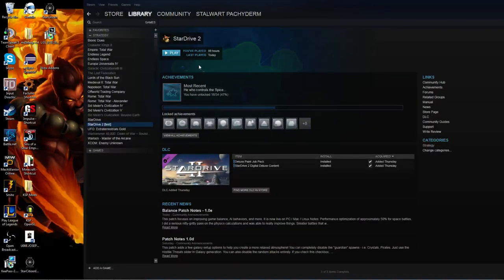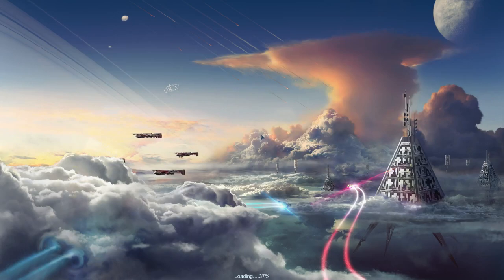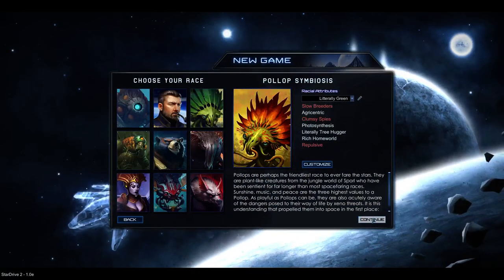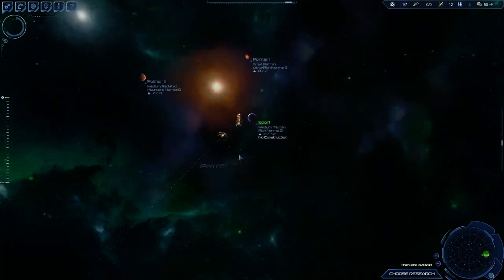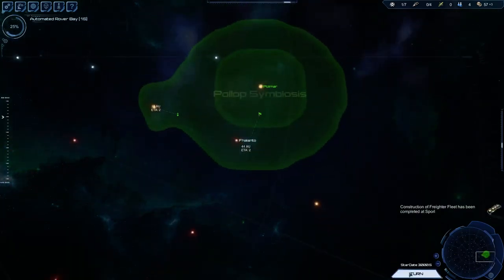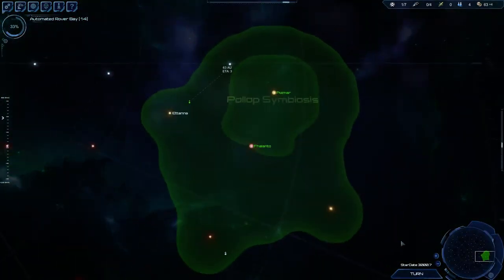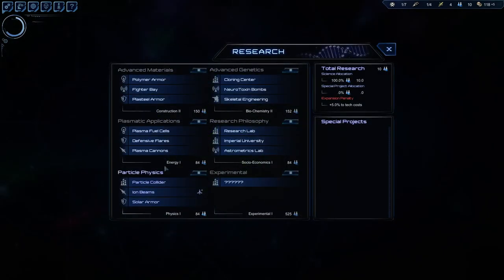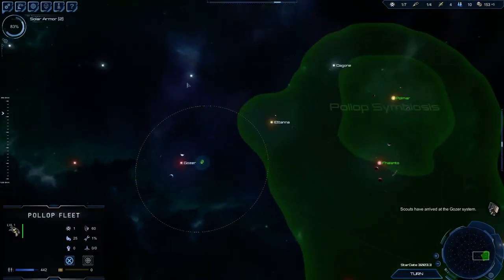Lets Play Stardrive 2! Literally Green Part 1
The greenest race ever has taken to the stars to prevent those evil polluters from dirtying up the galaxy!

Race: Pollop
Difficulty: Brutal
Conditions: Only solar power for ships, only energy weapons.